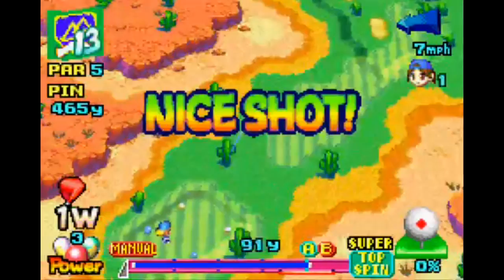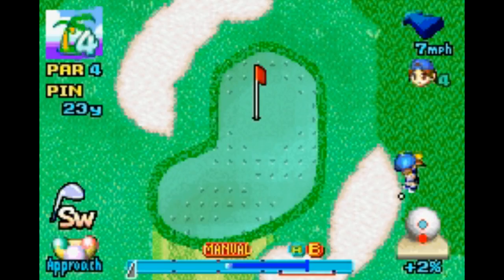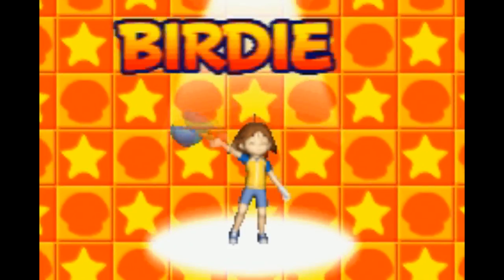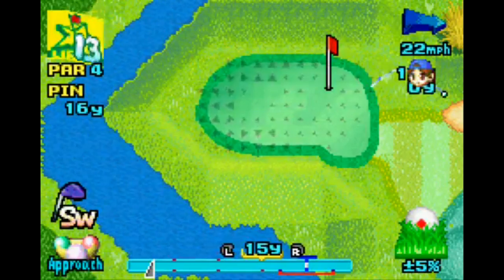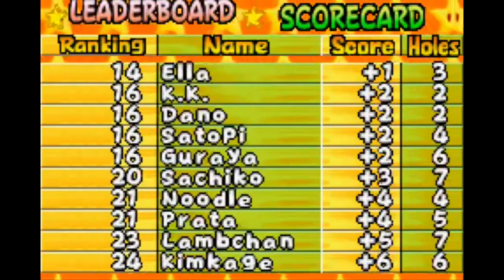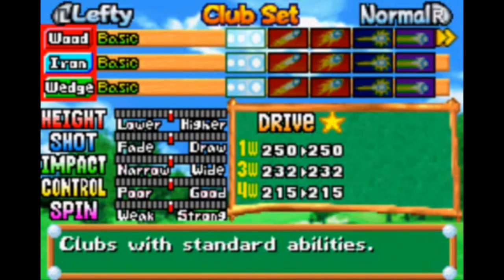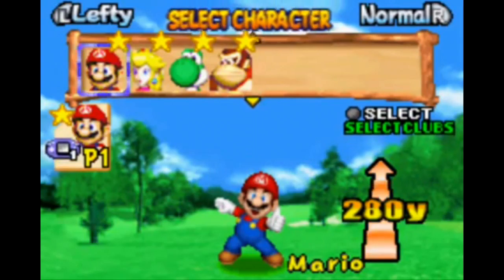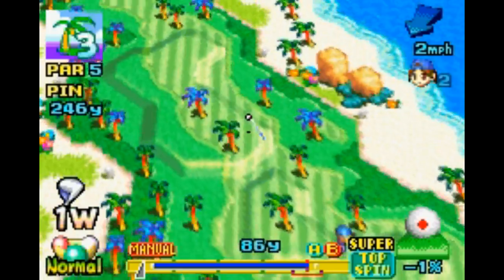Is Mario Golf Advance Tour [GBA] Worth Playing Today? - SNESdrunk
Great golf game, but not much of a "Mario" game...